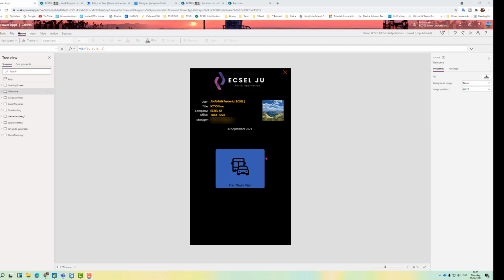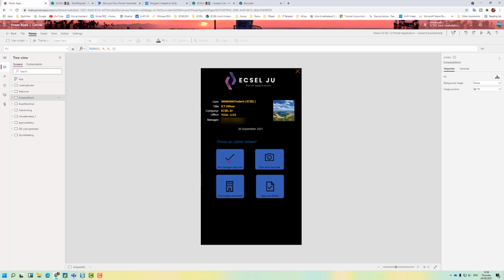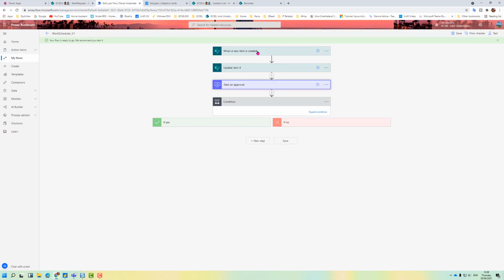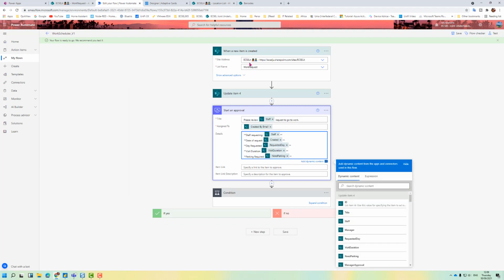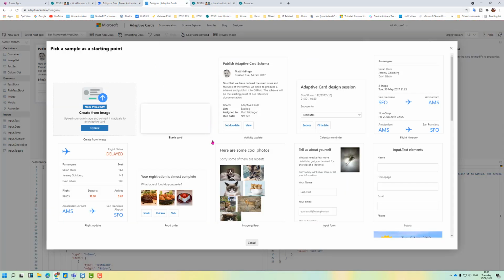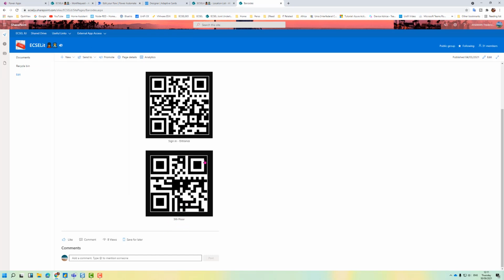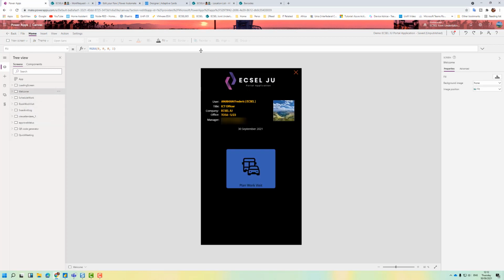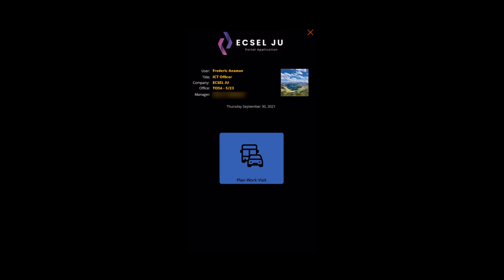Back 2 Work Schedule/Approval Applications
I am sharing an application i created to help my organisation with the return to work. The app allows staff to book a day they wish to go into work, along with some other specifics. Upon submit, a SharePoint List (SPL) entry is made, and an approval flow initiated. As I am using the Office 365 connector, the manager is automatically picked up, and used in the flow. The flow, marks the entry as pending in the SPL, and initiates the approval process. Depending on the manager's response, a mail is sent to the user with the response and the SPL updated.

When staff arrive at work, they chose the 'Scan entry barcode', this allows them to scan a barcode which updates a SPL, with the staff name, entry time and location (we have a barcode for signing in and another for our floor). The SPL is shared with managers and security.

Users can also view all staff members who have planned to go in that day, and another option to show the approval status.